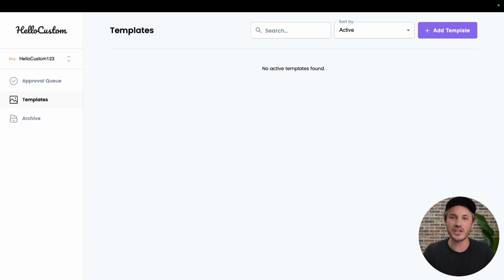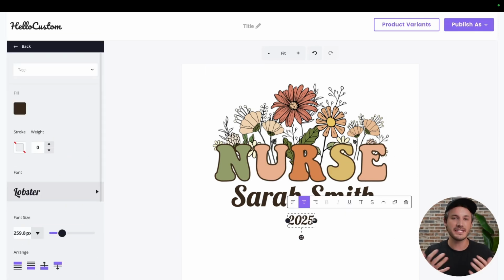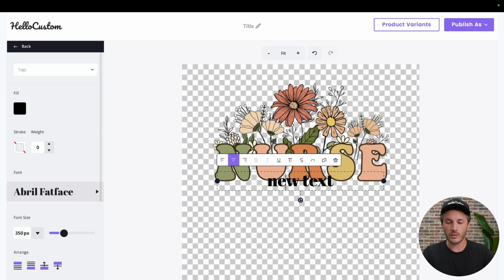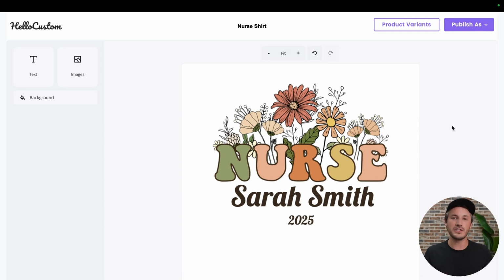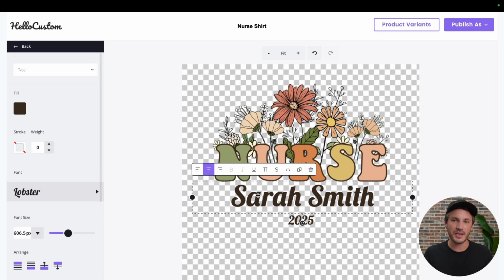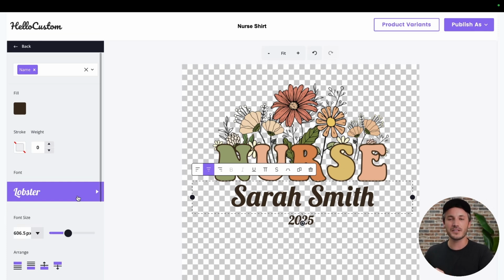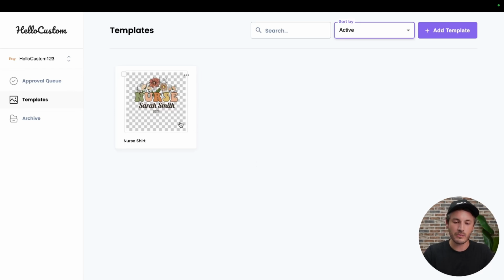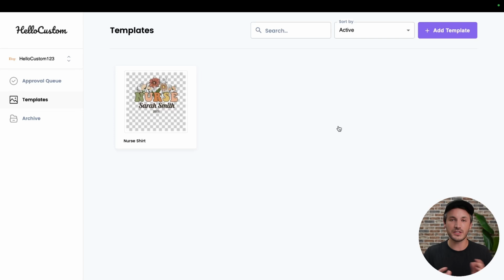How To Create A Template On HelloCustom For An Etsy Product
In this tutorial, I go over everything you need to know to create a template for an Etsy product.